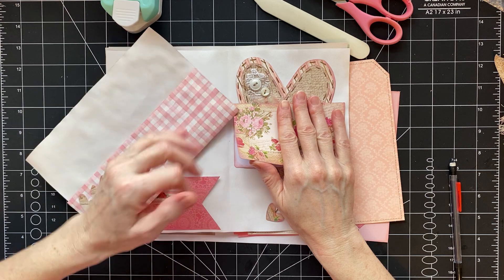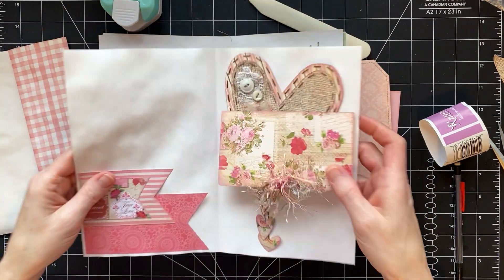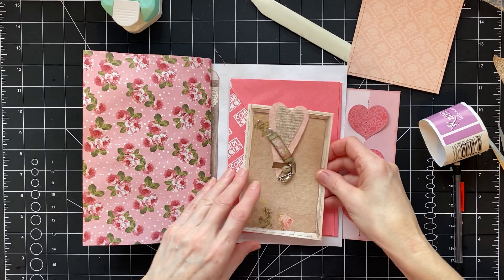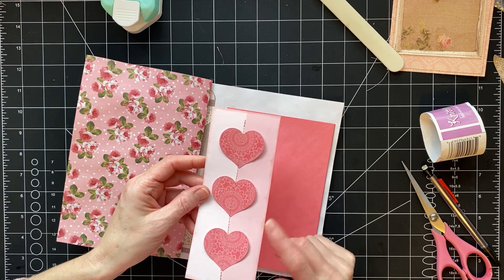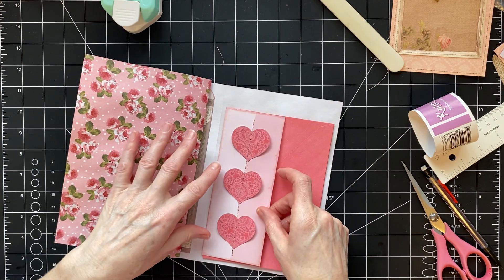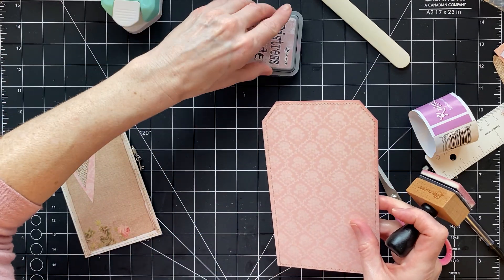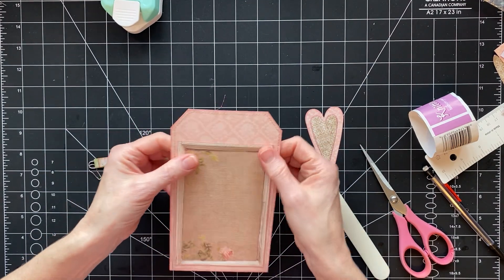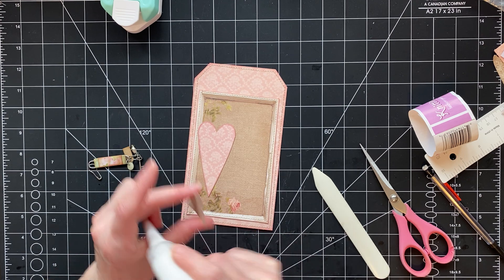More work in the Heart Journal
It seems like my videos plans are blowing up in my face lately.  Hopefully you'll get something out of the video.

My Etsy Shop/ CoffeePaperScissorCo: